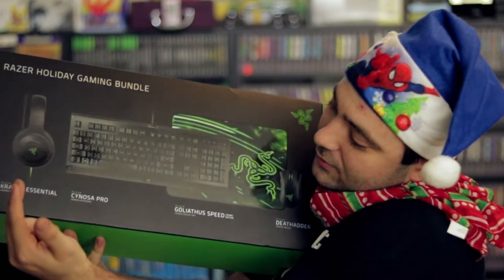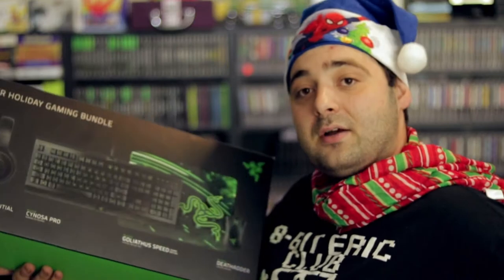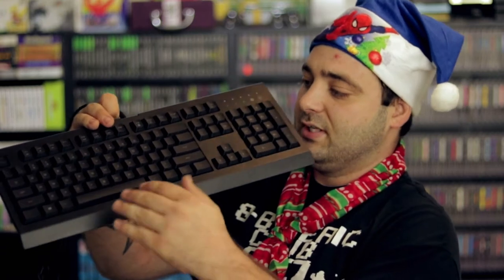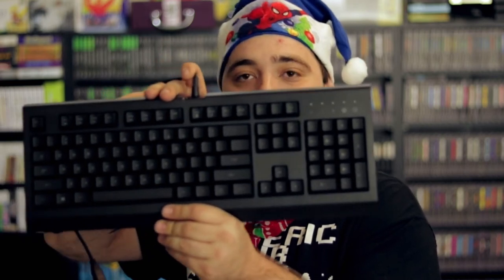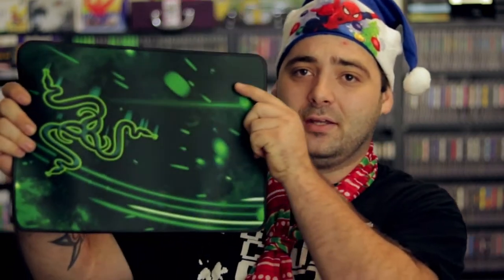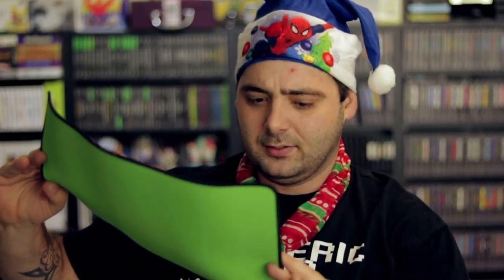Vlogmas Day 6 Razer Holiday Bundle Unboxing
I picked up a sweet Razer holiday bundle on Black Friday, Finally having a chance to open it up and check it out.